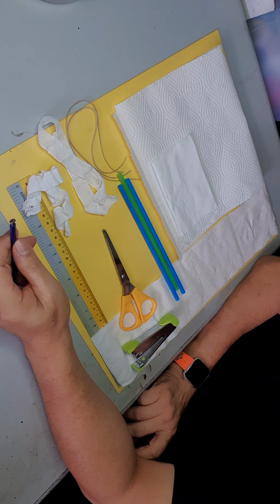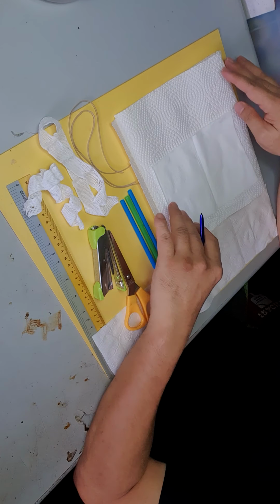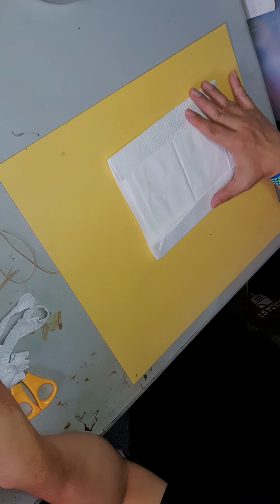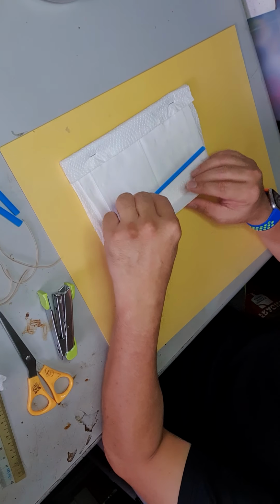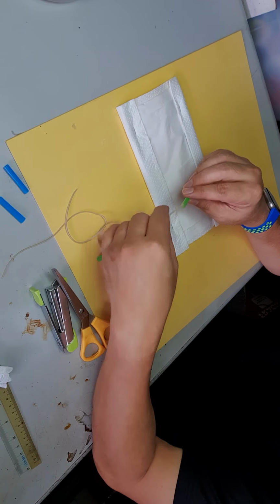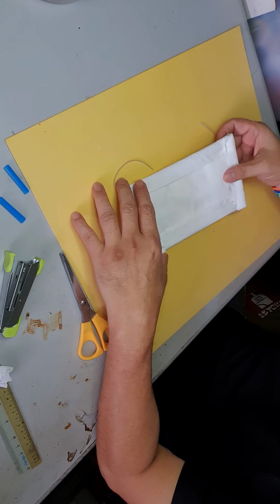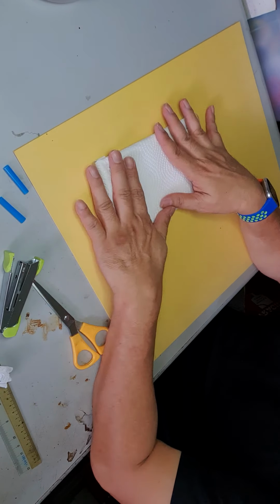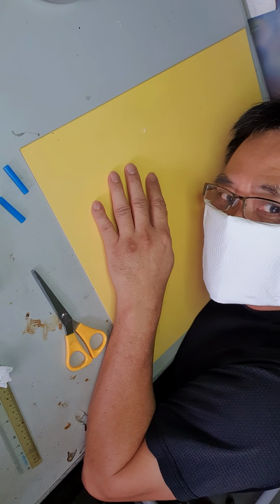NO SEW & GLUE. DIY kitchen towel roll & breathable face mask using clean household materials.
Hi ... This video sharing is for those people  around the world who are unable to buy or afford it due to out-of stock.

This DIY disposable and breathable face mask can be constructed within 5 to 7 mins of your time and even your children can be taught on how to build 1 set for themselves. It is meant to be used only once ( 2hrs per usage) and later discarded it away.
It cannot be compared with any surgical mask as the sole purpose is to provide a minimum level of virus protection.

Alternatively, you can reduce to 1 layer for the kitchen towel roll and 2 pieces connected for the clean toilet roll. This will make the face masks more breathable.

Last but not least, I will be sharing a video of how to build a simple and easy face shield in my next video download. Thanks for your time to watch this video.

Regards,
Francis